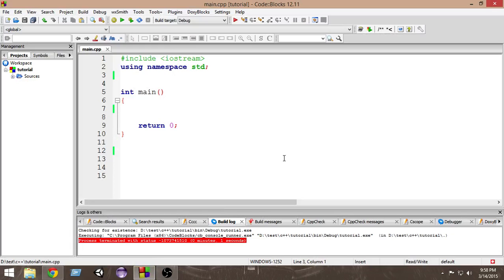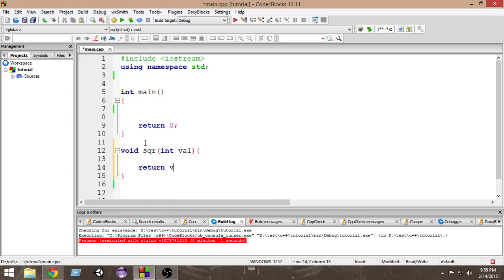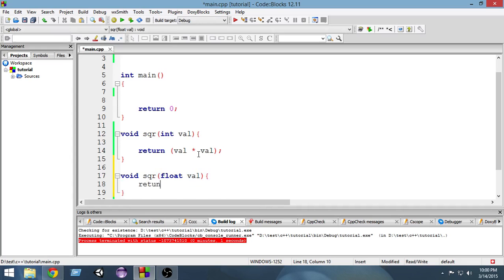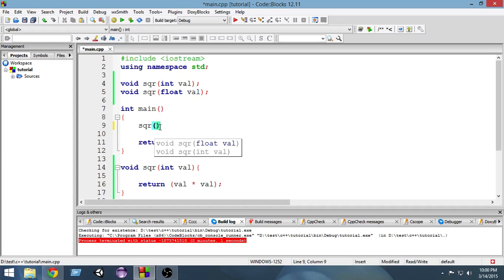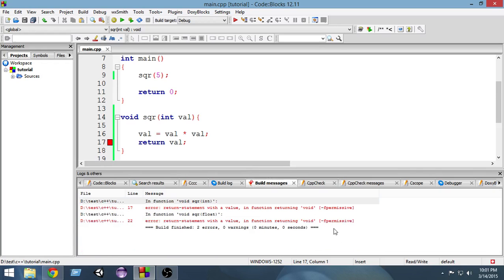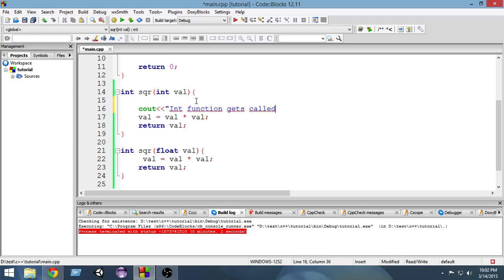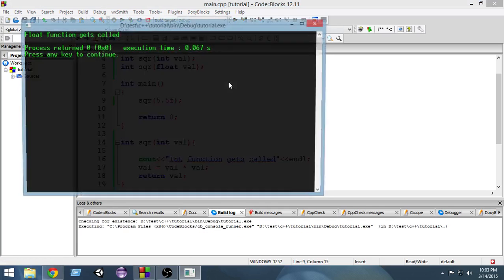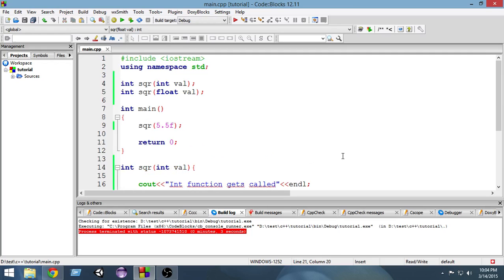C++ Programming Tutorial For Beginners - 19 - Function Overloading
Video Description:

In this video we gonna discuss about function parameters or function arguments in C++. We'll learn how to pass value into functions by using function parameters or function arguments and process them inside. We'll also learn how use multiple function parameters.